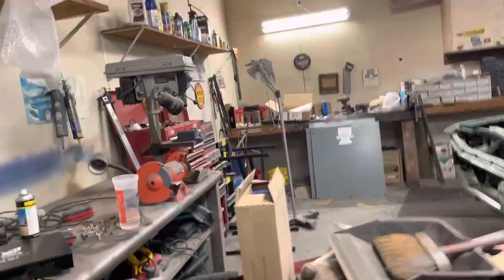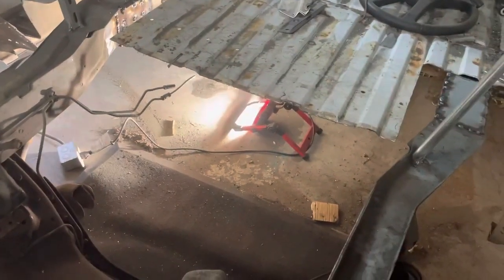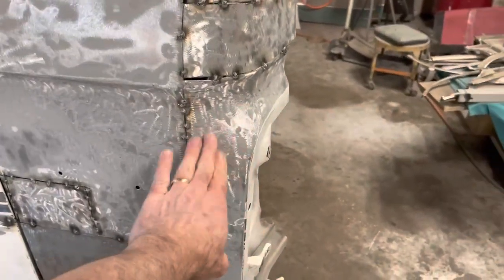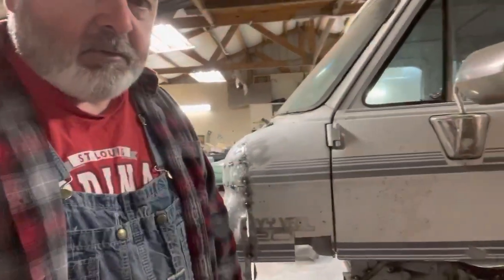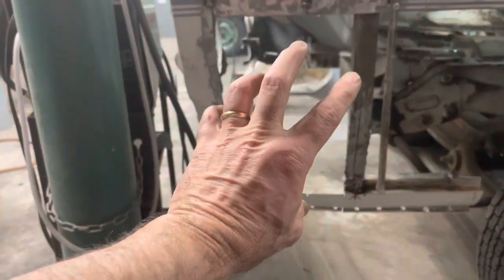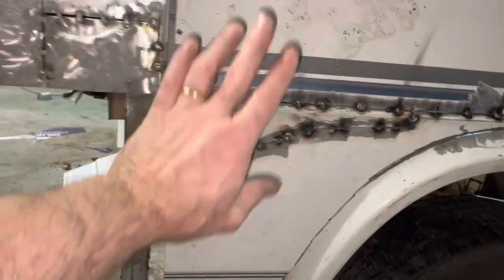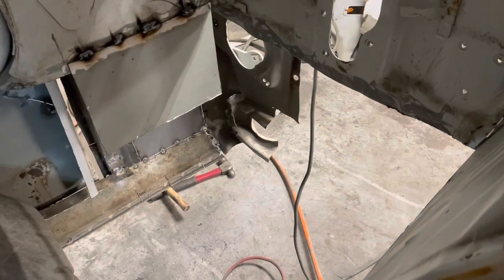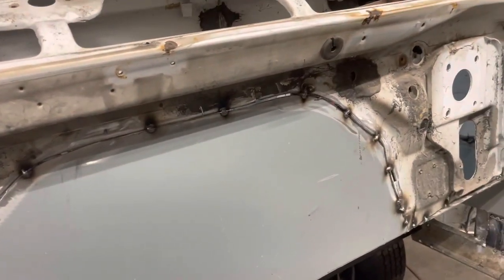Cab over Chevy Van conversion part 7; side 2 sheet metal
Drivers side sheet metal and floorboard